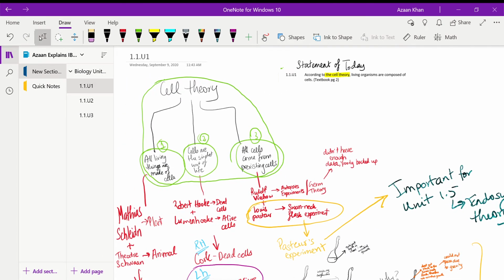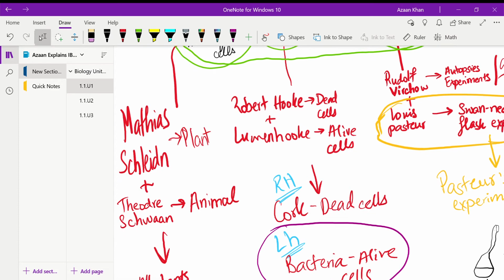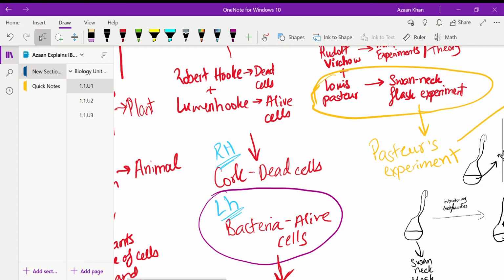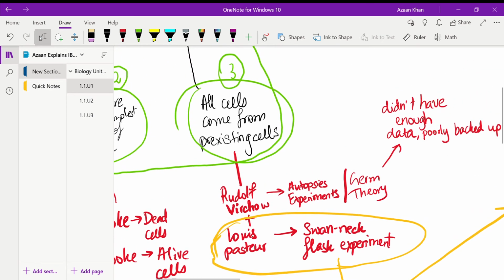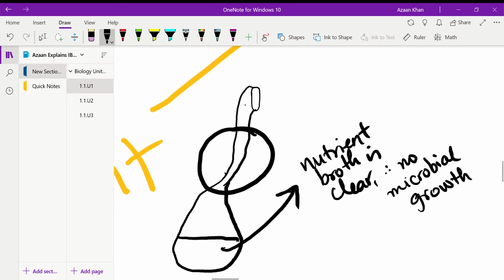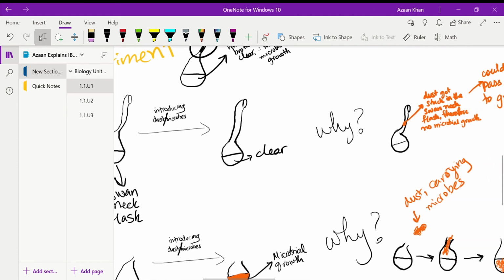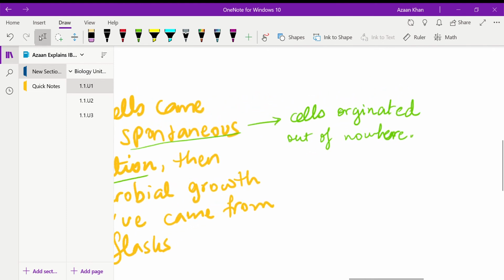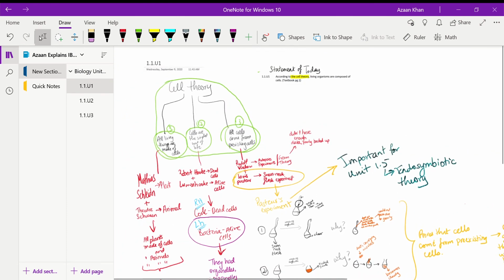DP Biology 1.1.U1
Please give feedback. This is my first video.